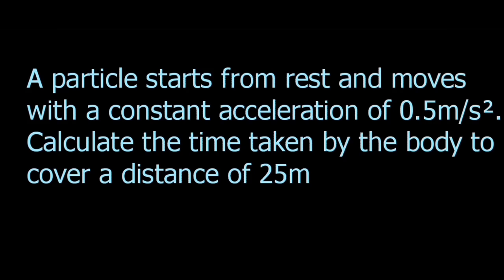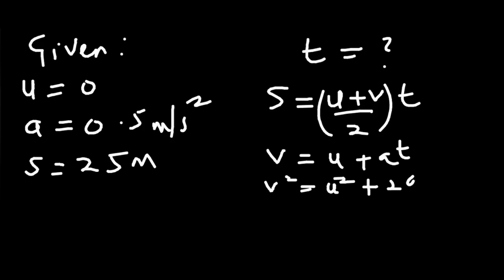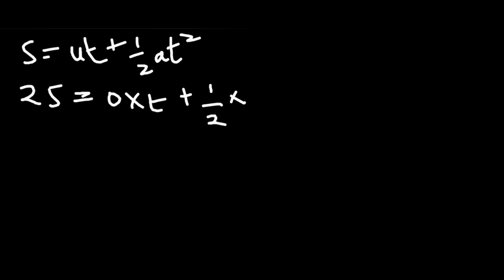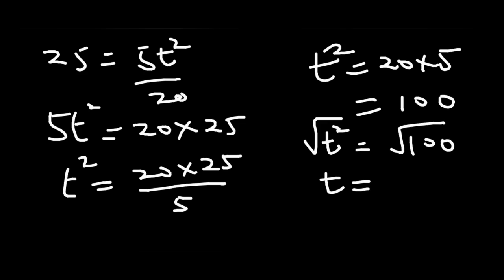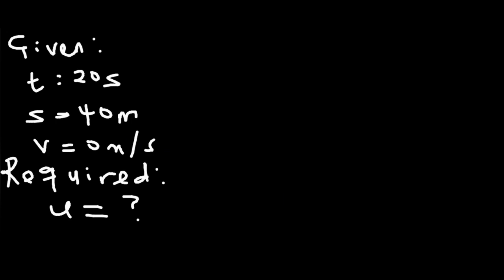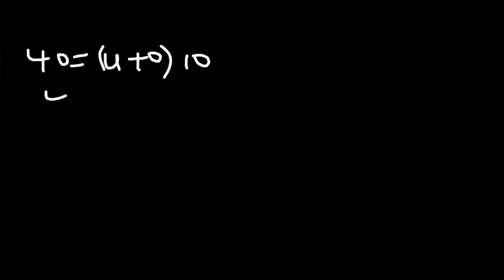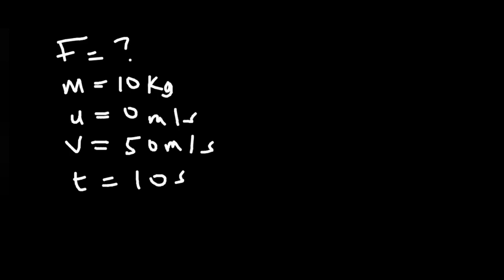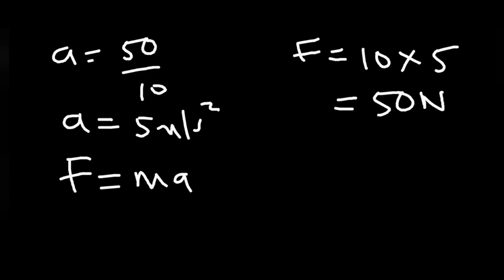Worked examples involving the equations of motion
This lecture gives relevant examples as regards the application of the equations of motion. It further explains when and how to use individual equations with respect to given parameters.